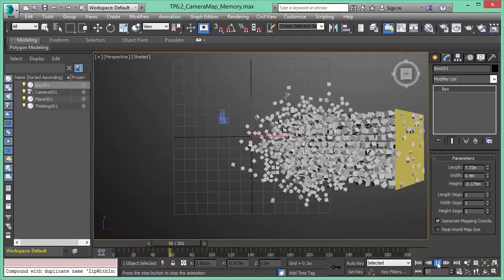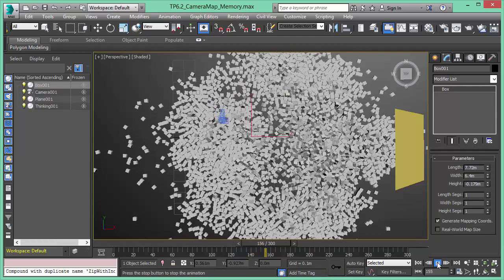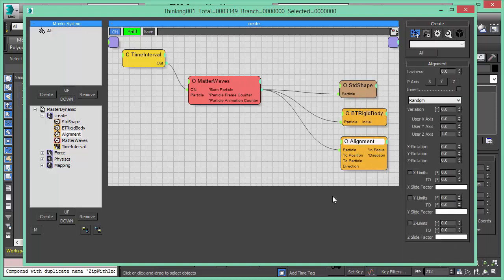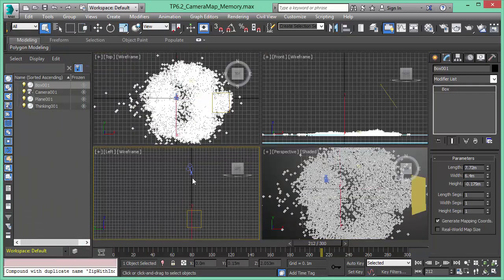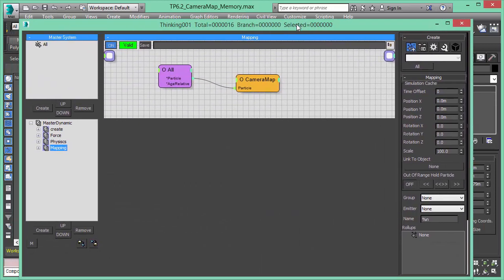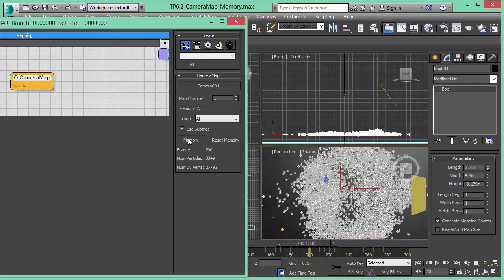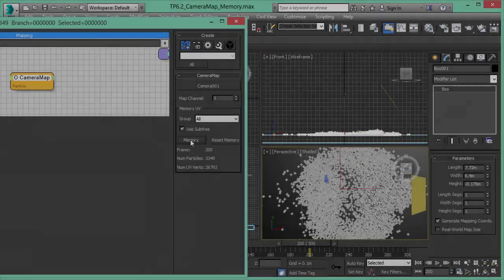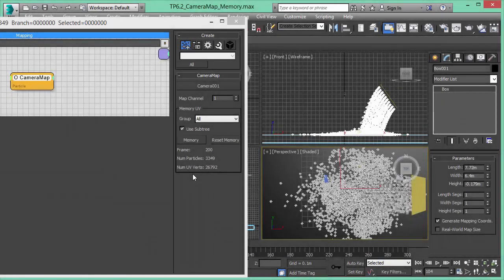thinkingParticles Subscription Drop 2 new CameraMap Operator node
This is thinkingParticles 6.2 (Subscription Drop 2). In this video we discuss the additions we have done to the new CameraMap Operator node.

- modifications on the CameraMap Operator.
- new functions: create amazing effects in efficient way.
- cameraMap projection onto particles: basic setup for scene shown 1:09.
- bulletPhysics solver for collision. UV coordinates are projected onto particles for the effect.
- reminder: this setup : each particle modified by the camera modifier - remove particle input - add in the brand new feature memory & memory reset option in the cameraMap modifier.
- new setup will remember UV coordinates for a camera picked at a specific point in time...
- texture coordinates are already on the cube particles and one button-press projection - very fast
- can stack camera effects or add multiple camera modifiers or grab multiple time shots all done easily.
- amazing addition and vfx
thinkingParticles6 Subscription Drop 2 comes packed with advanced, new features that expands on the ever growing possibilities of visual effects for thinkingParticles.

FX artists can now explore new ways of handling compressible fluid effects like smoke and gas. In addition to simulating gas flows efficiently in a physically realistic way, thinkingParticles 6.2 is now build with an amazing feature that renders such gaseous effects like smoke, clouds and fire.

This release is not only about advanced new features, many bug-fixes and workflow enhancements have also been added as part of your tool sets.

Subscription users can fully enjoy the benefit of continuous upgrades and new features that will show up as they become realized.